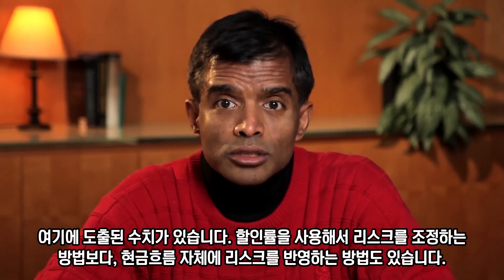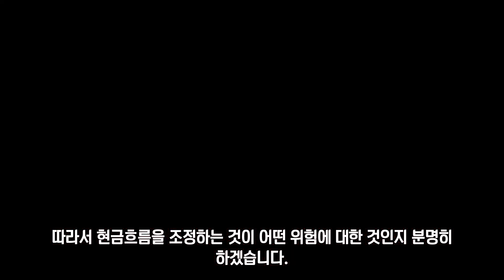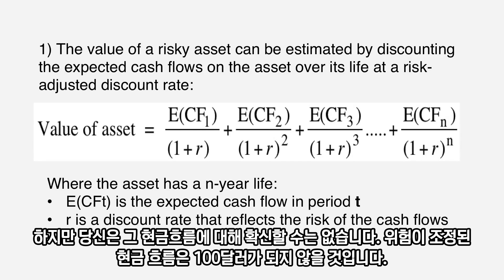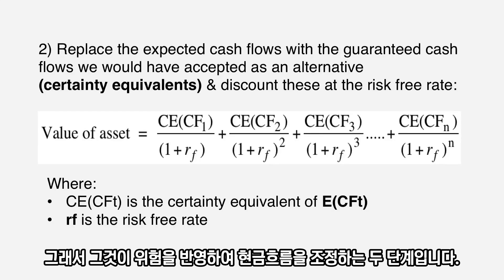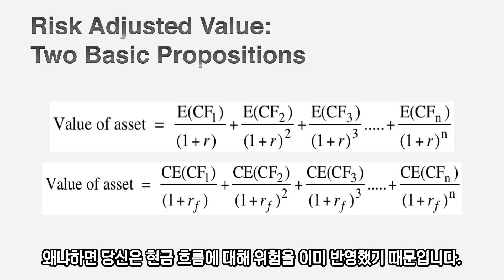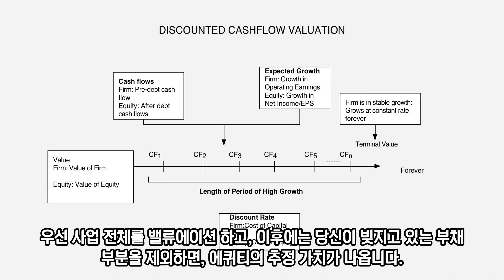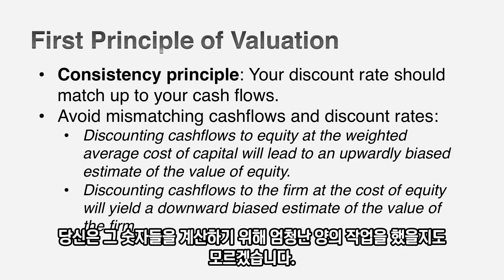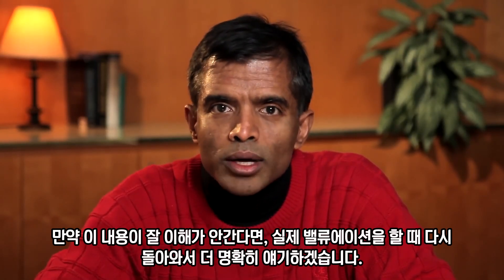투자대가의 가르침: 어스워스 다모다란 (밸류에이션 파트 2 - 내재가치) | 내일의그래프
안녕하세요 내일의 그래프입니다. 오늘도 다모다란 교수님의 밸류에이션에 대한 강의를 소개해보려고 합니다. 영어로 된 영상이 있기 때문에 원문을 다 듣는 것이 최선이지만, 그게 어려우신 분들을 위해 맛보기 정도로 핵심 부분만 발췌해서 올리도록 하겠습니다. 마지막에는 정리하는 파트를 올리도록 하겠습니다.

1.25배 정도로 들으시면 부드럽게 들으실 수 있습니다.

아래 블로그에도 간간히 텍스트 형태로 글을 올리고 있습니다. 편하게 방문해주시면 감사드리겠습니다.

재테크에 관심 있는 직장인입니다. 미래의 경제적 자유를 위해 자금을 열심히 관리 중에 있습니다. 주요 경제적, 사회적 이슈를 그래프로 정리하고 이를 투자에 반영하고자 합니다! 개인적인 생각 정도를 영상으로 올리는 것이니, 그냥 가볍게 들어주시면 좋겠습니다. 오늘도 방문해주셔서 진심으로 감사합니다!